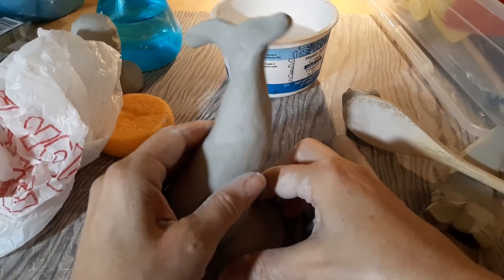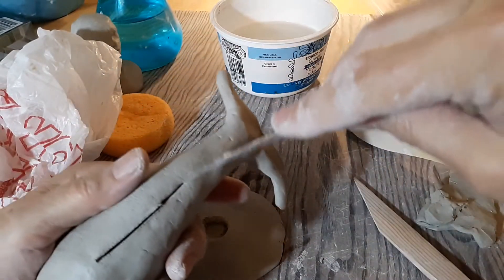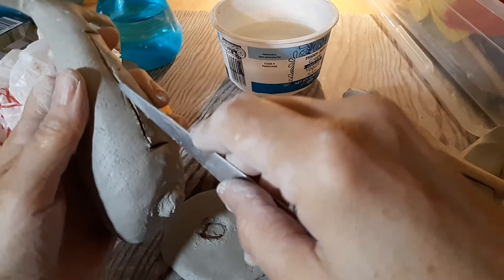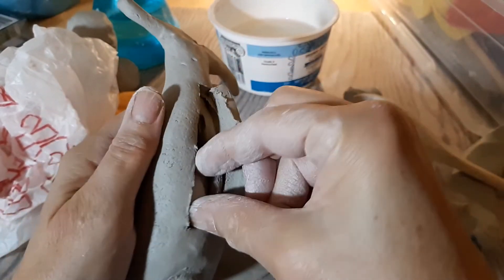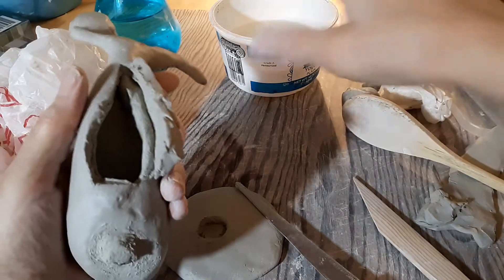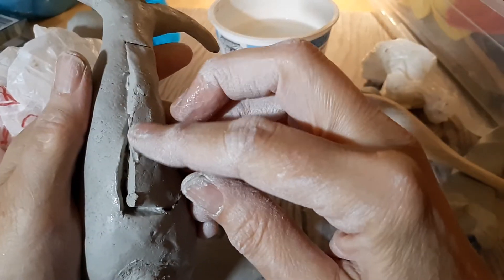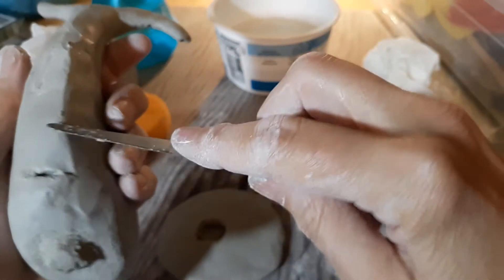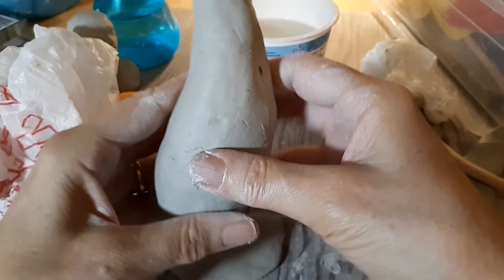small animal 2